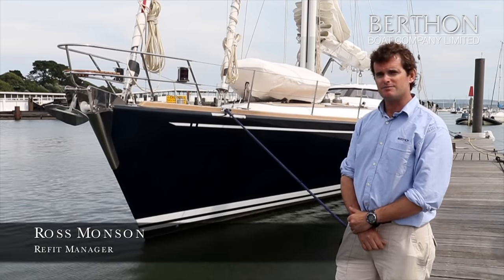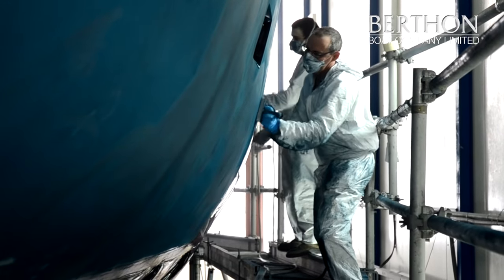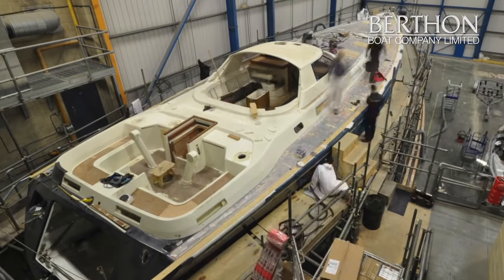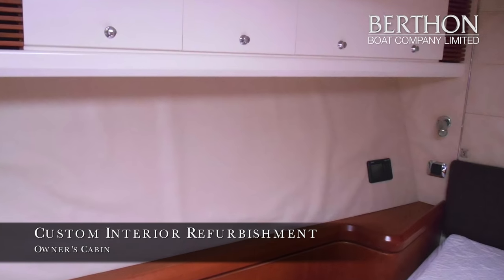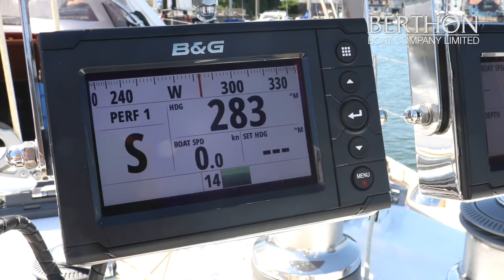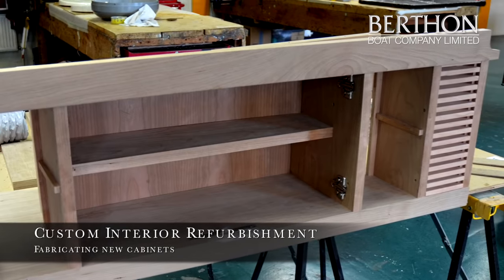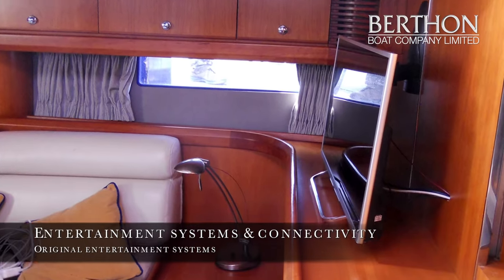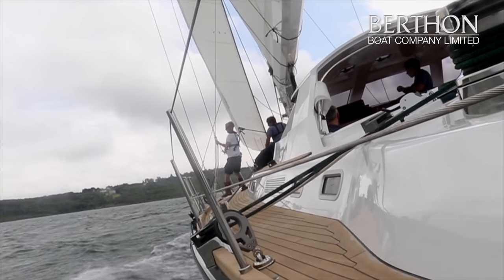77ft Bluewater Cruiser Refit Project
The refit and restoration of a 77ft blue water cruiser

Aglaia, a 77ft 15-year old yacht designed by Rob Humphreys, was sold by Berthon in the autumn of 2015. The new owner wanted her refitted and modernised; accordingly, a delivery crew brought her north to Berthon’s Lymington Shipyard in October 2015. This is the story of her comprehensive restoration, a project that spanned just 9 months and was completed entirely at Berthon

After stripping the interior for bulkhead and headlining refurbishment, it quickly became apparent that Aglaia, which has already done three circumnavigations, could benefit from input from Berthon’s Ross Monson – an experienced yacht captain and large yacht refit manager – who was assigned to the project from the outset. As with any substantial refit work at Berthon, Aglaia then underwent a comprehensive assessment prior to the project plan being consolidated and put in place. This included substantial deck, rig and rigging, electrical, electronics, engineering and hydraulics systems surveys and a full de-store process that lasted 3 weeks. Every item removed was put into an inventory database, logged, photographed and stored.

The main areas identified for work were: mast shot blast and painting; hull, coach roof and coamings paintwork; teak deck replacement; full interior refit; new rigging and sails; and marine engineering – motors and pumps, electrical, fridge/freezer and air conditioning systems and new electronics. Berthon employ over 150 full-time skilled staff (including over 20 project managers and 25 apprentices) and as such comprehensive labour allocation plans across all trades jobs are worked up from the outset (and constantly tweaked) to ensure a seamless refit, with maximum efficiencies. Lean management techniques applied by Berthon Project Managers allowed us to average just over 450 hours per week peaking at 900hrs per week to attain maximum productivity on and off the yacht.

The standing rigging was inspected on 28th October with the mast unstepped and all fittings removed for shot blasting and subsequent painting. Aglaia was then lifted to Berthon’s M-Shed where preparatory work began immediately, making the yacht safe for work ashore. Here, hatches, winches, tracks etc were lifted in preparation for removal of the teak deck. A good deal of cabinetry and all headlinings, cabin sole boards and other interior fittings were removed or stripped back so that basic systems could be accessed and the necessary re-engineering work carried out. Fixed floorboards were removed in the galley and crew quarters to improve access to fridge motors, air conditioning systems and pumps. All the tanks were emptied at the outset, pressure tested and cleaned. The engineering systems were all surveyed and assessed and a detailed engineering report was given to the owner to make his future decisions on.

AGLAIA is now up for sale. She is an exceptional fast cruising yacht and is perfect for a blue water cruise at pace and in great comfort.

She now positioned in Palma de Mallorca and will participate in the Palma Super Yacht Show from the 27th April to 1st May 2018.